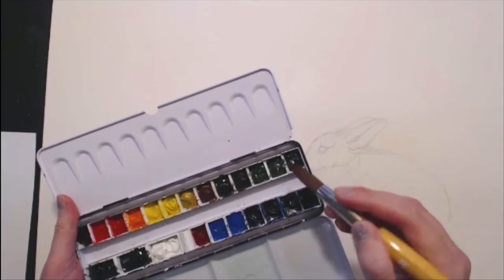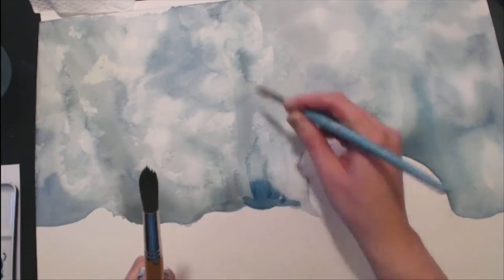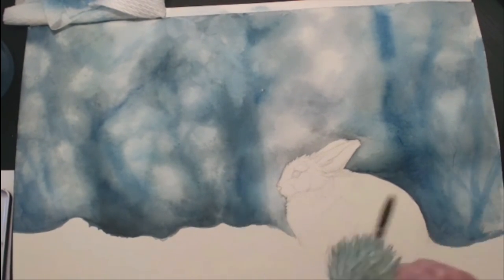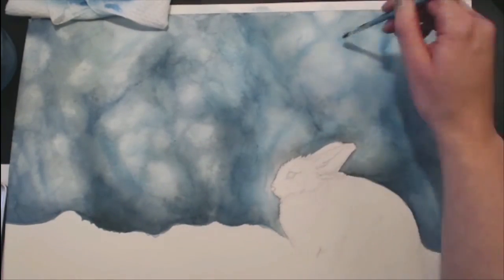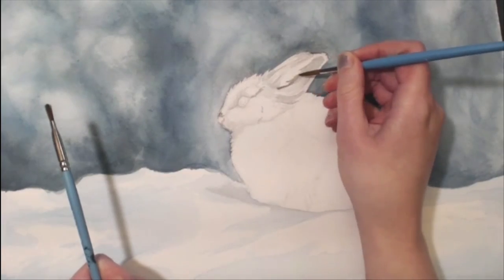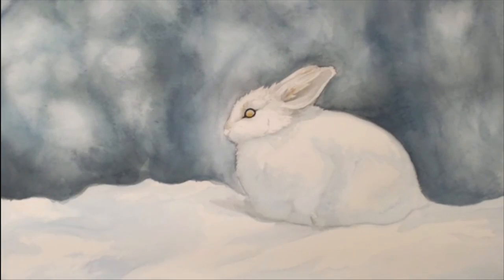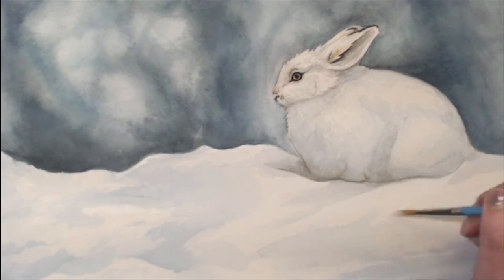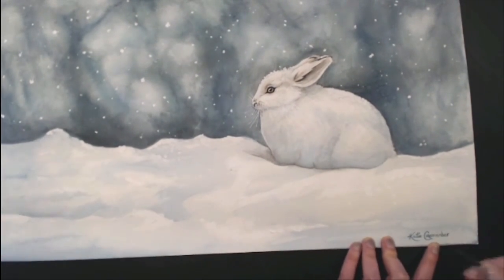Watercolor Painting "White Rabbit in the Snow"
- Arches 140 pound cold press watercolor paper 20x14 inches
- M. Graham Watercolor paints
- Round brushes #20, #6, #2
- Mop brushes in 3/4" and 1/4"
- Liner brush 2/0 (for signature)
- White Signo Uni-Ball Gel Pen
- White acrylic paint (the snowflakes and snow textures)